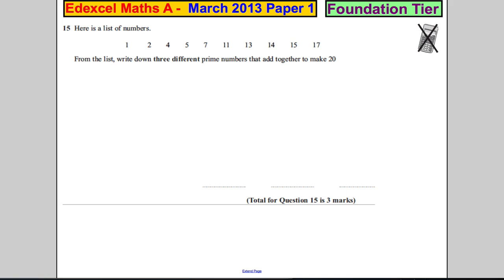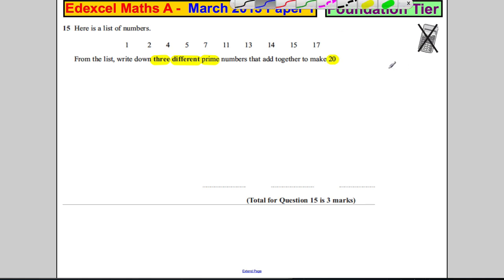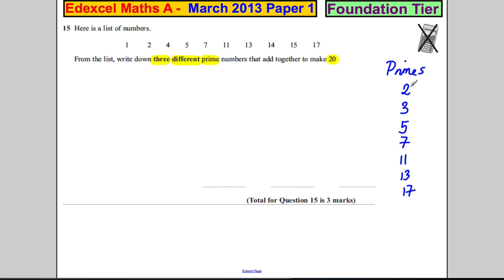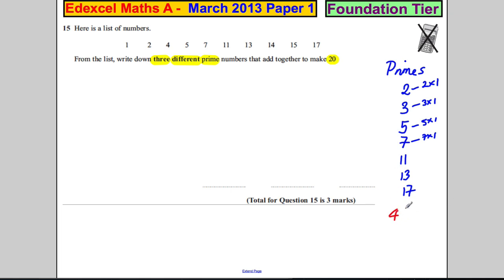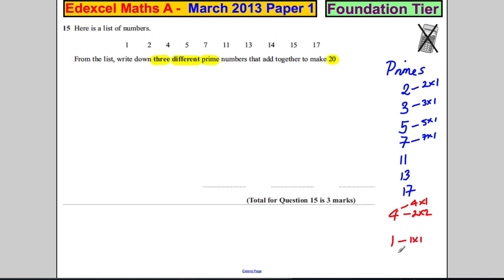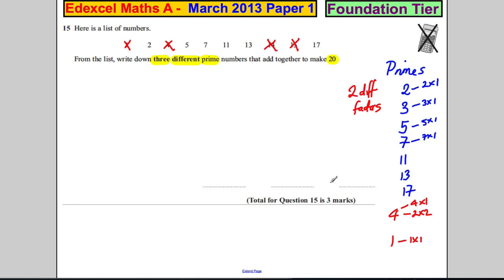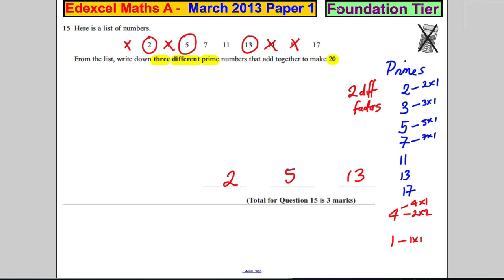Edexcel GCSE Maths Foundation P1 March 2013 Q15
Exam solutions.  Edexcel GCSE Maths Foundation P1 March 2013 Q15. prime numbers